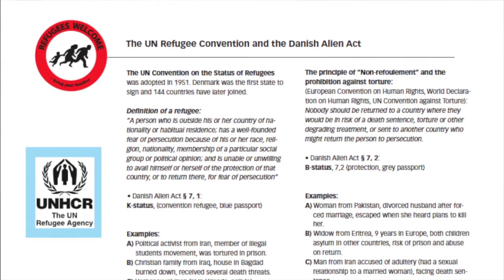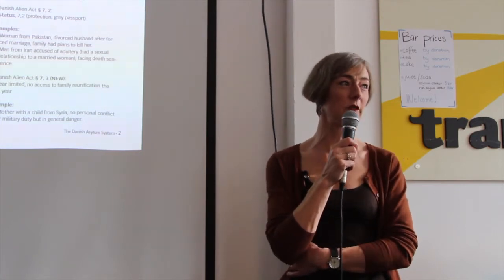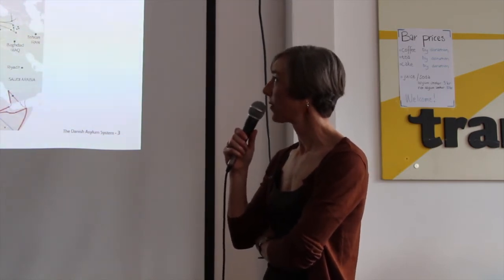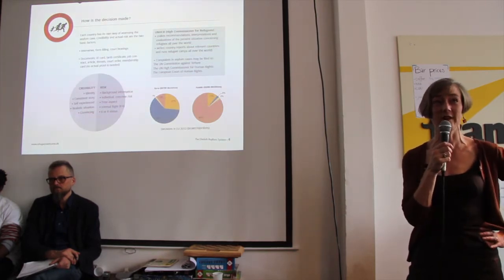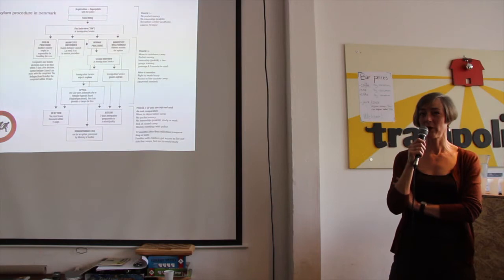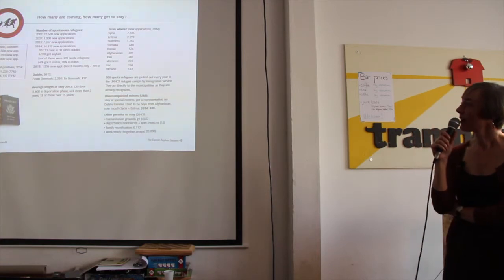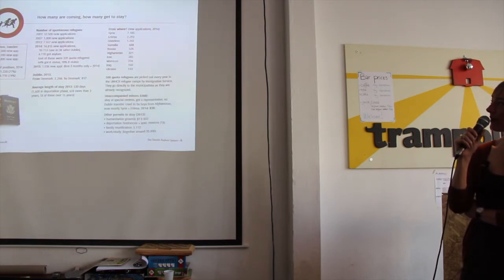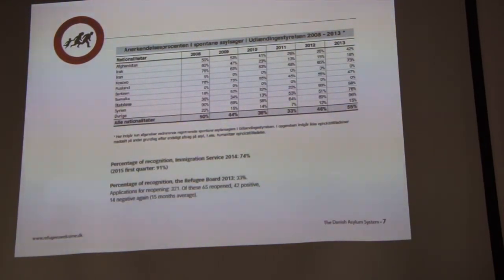Asylfestival public hearing in Trampoline House